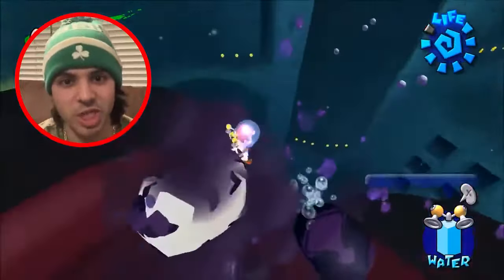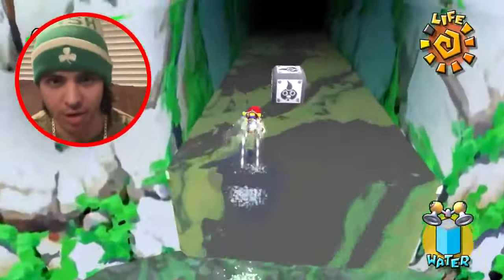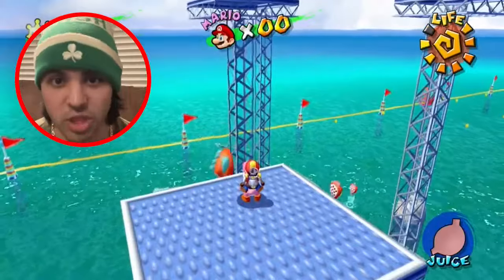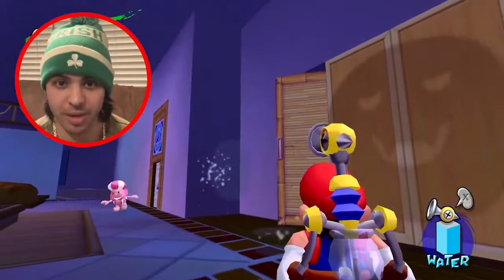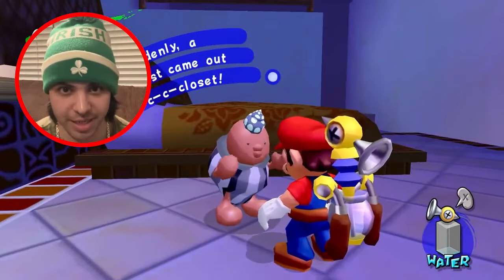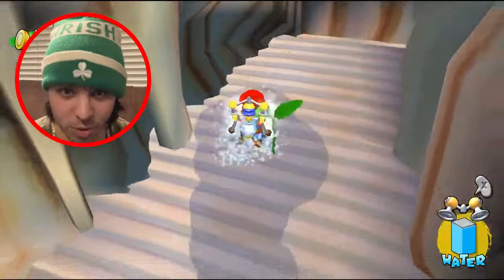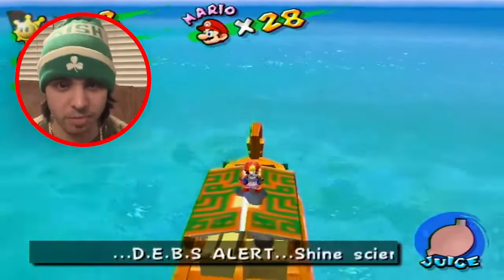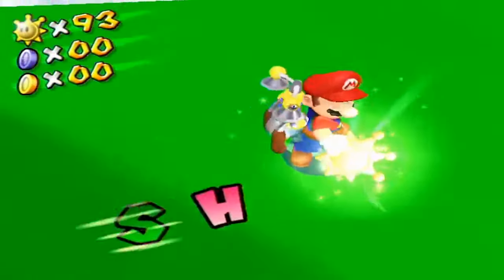Are These The WORST Shines In Mario Sunshine?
Uncovering the most frustrating and tedious Shine Sprites to collect.
👉 CHASING 293 Trophies In SMASH MELEE ➡️    • CHASING 293 Smash Melee Trophies
👉 Finding Super Mario 64's HIDDEN Mushrooms ➡️    • Finding Super Mario 64's HIDDEN Mushr...
👉The Secret Unlockable of Smash 64! ➡️    • The Secret Unlockable of Smash 64!